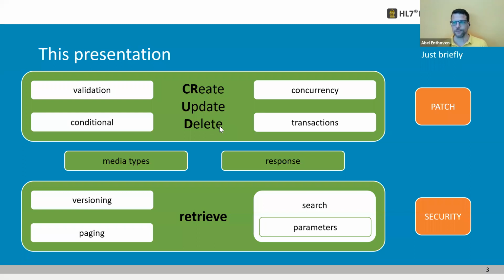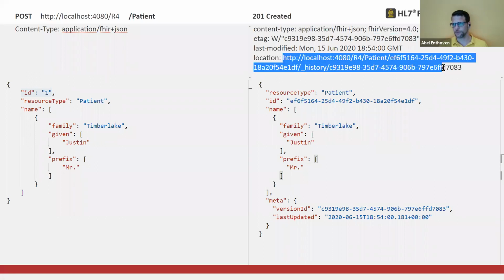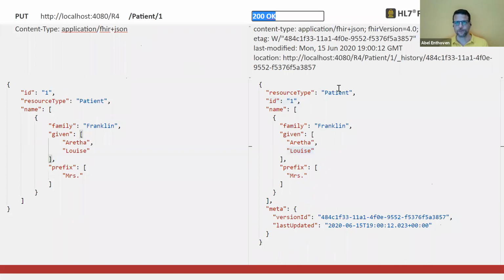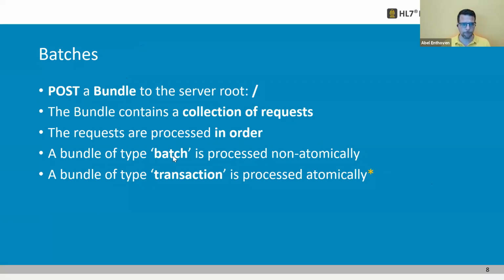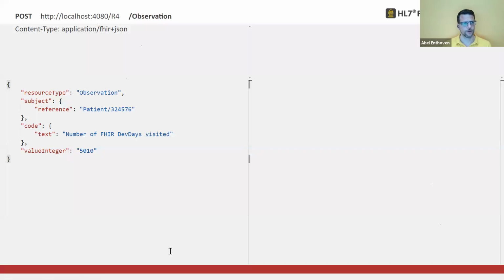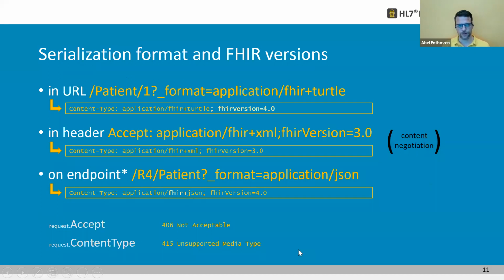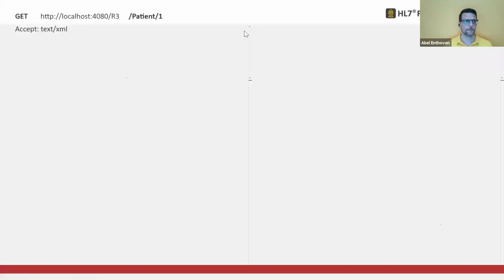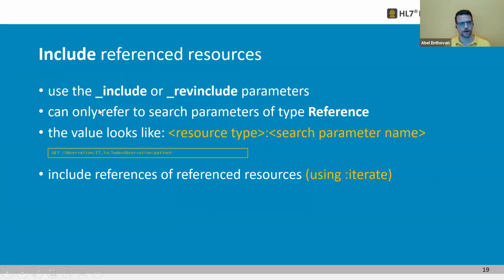Abel Enthoven - The FHIR RESTful API | DevDays 2020 Virtual June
This tutorial introduces you to the FHIR RESTful API, the standardized web interface used to interact with any FHIR server. We look into different ways of storing and retrieving your resources using a REST client as well as wire formats, meta data and security. Get yourself up-to-speed in 40 minutes. Some prior knowledge about RESTful web services is a plus for this tutorial.